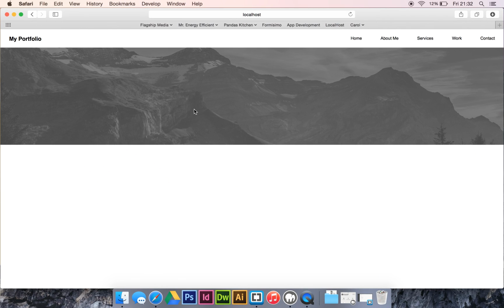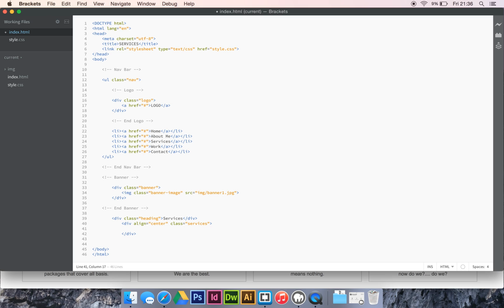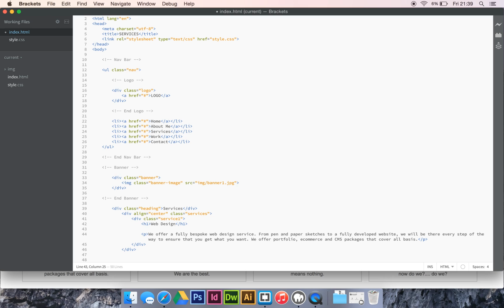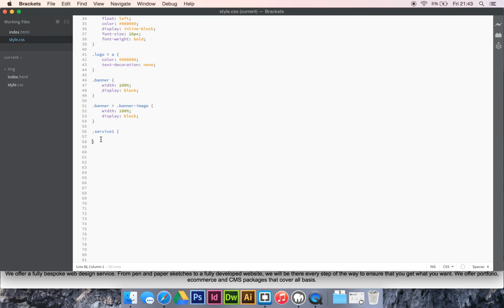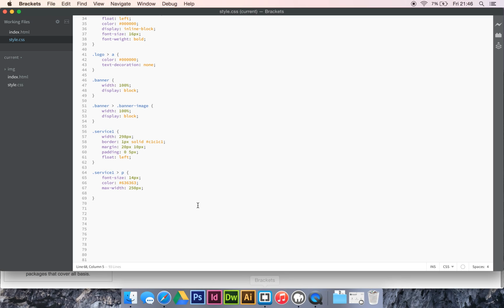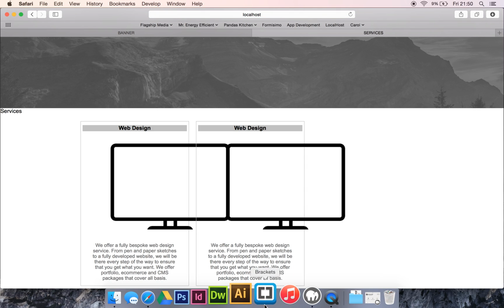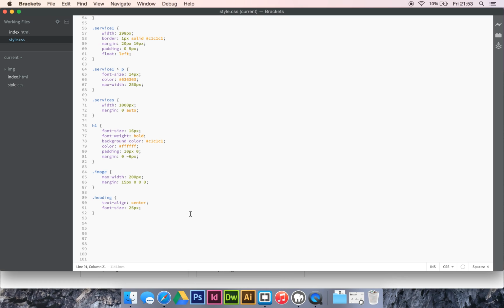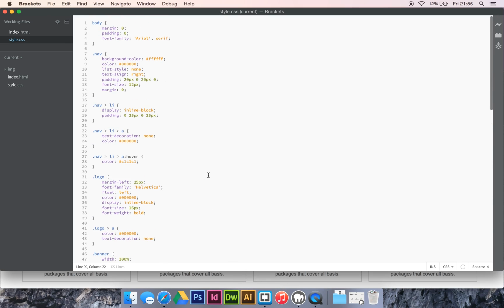Tutorial 3 - Services Section - HTML / CSS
This is the longest tutorial yet. This tutorial will teach you how to add a simple services section to your website, which will allow customers and clients to see at a glance what you can offer.